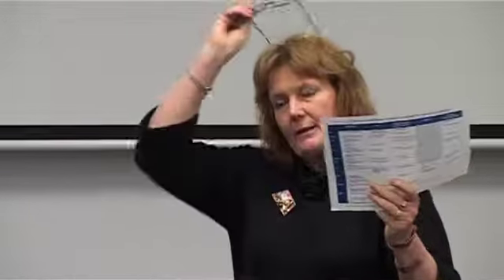Part 10 - Sue Gunningham 10_09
Sue Gunningham 10_09_ Part 10.mov